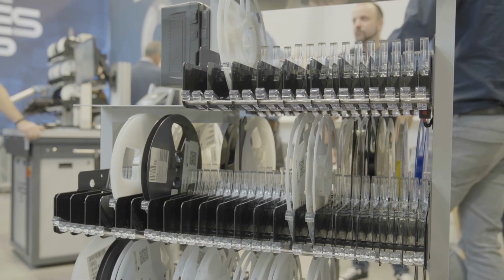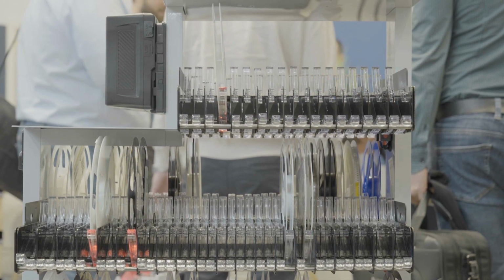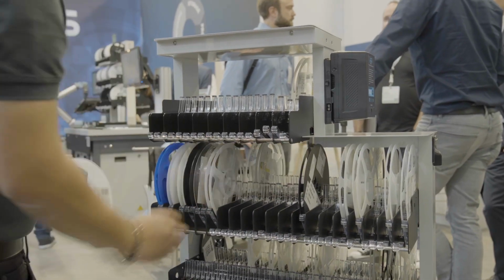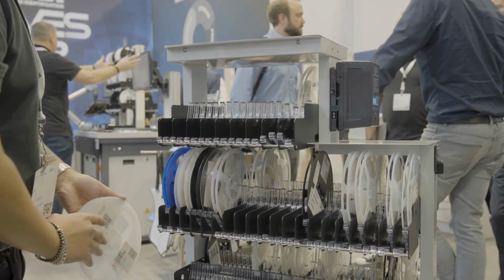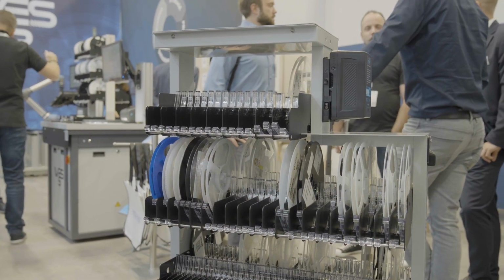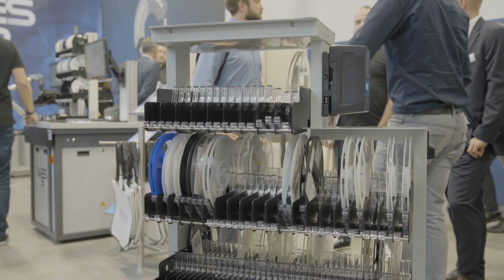Inovaxe Productronica 2023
Ben Khoshnood, President at Inovaxe Corporation caught up with the SMT Today team at productronica 2023. Ben discusses how Inovaxe's innovative material handling solutions benefits the electronics manufacturing industry, resolving fundamental problems with managing WIP and production activities.